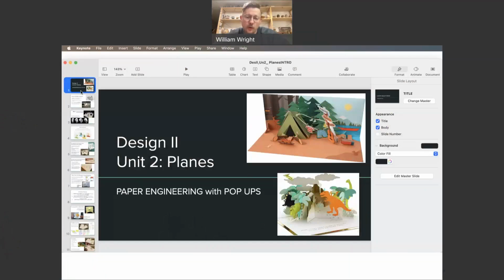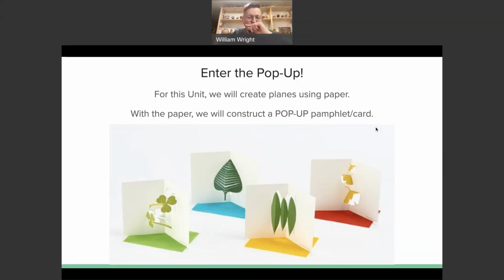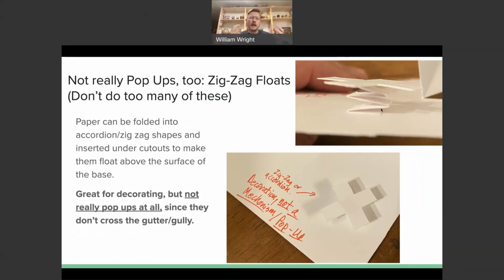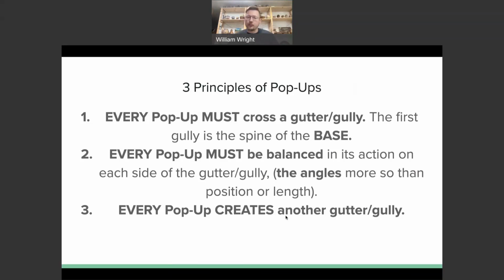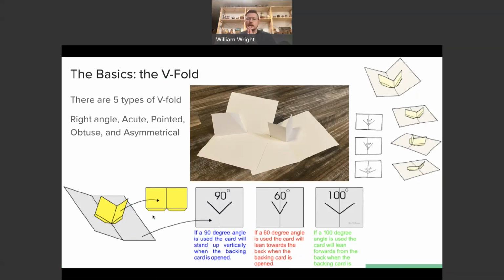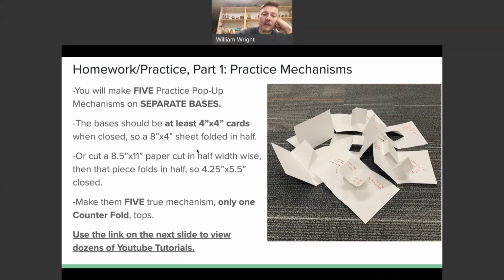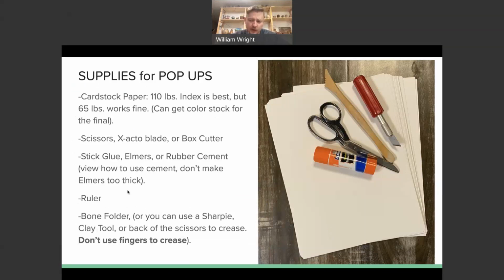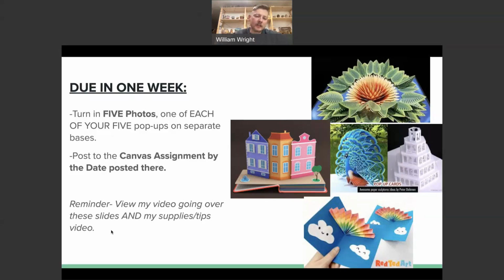Mr. Wright's Design II: Going Over Slides for MP/UNIT 2 - Planes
Here is video going over my slides introducing Planes and how to use them in making Paper Pop-Ups. Plus it includes your assignment for making 5 Practice Paper Pop-Ups as your first practice assignment for this Major Project/Unit.